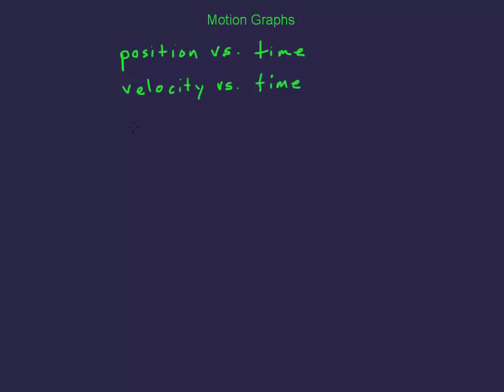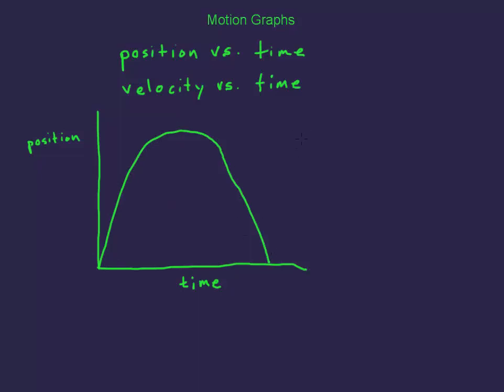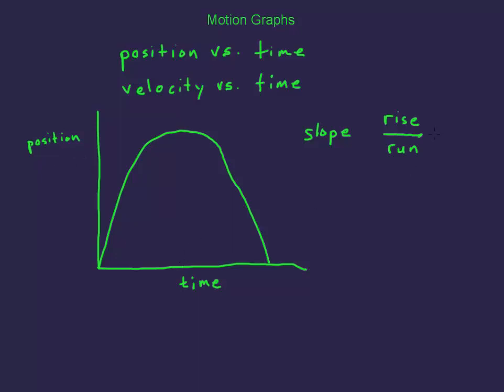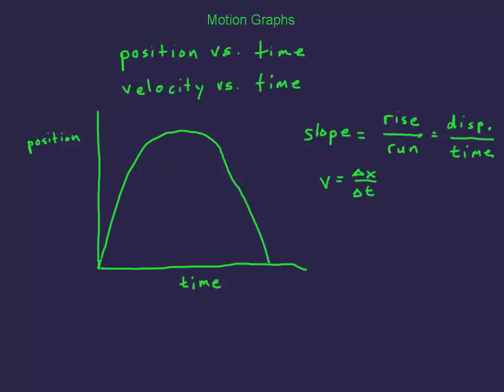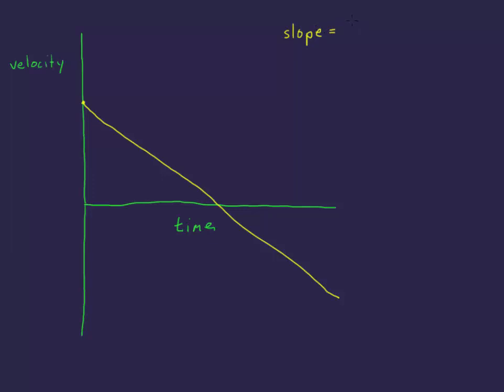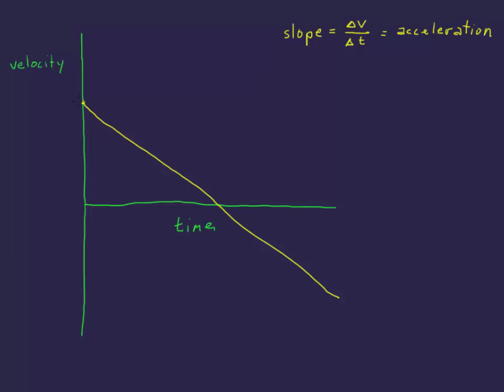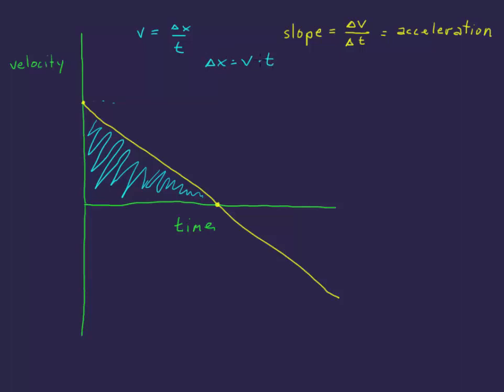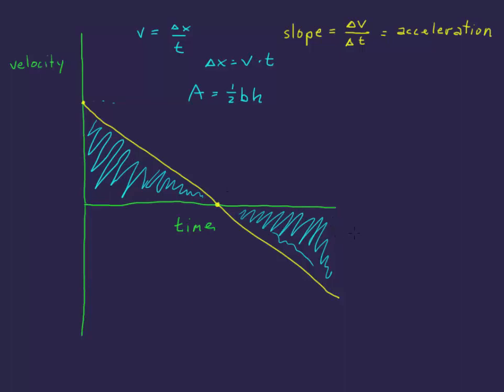1.2 - Describing Motion Visually